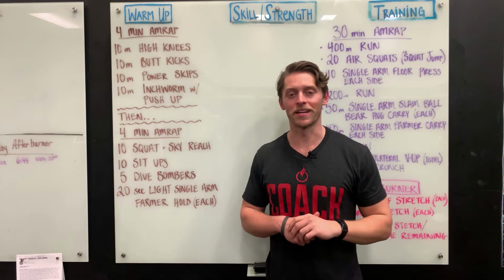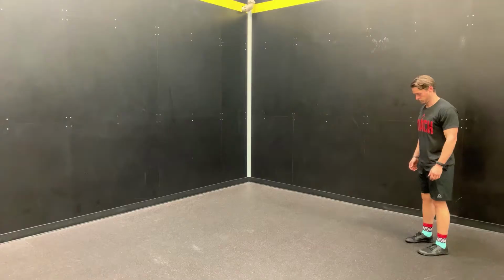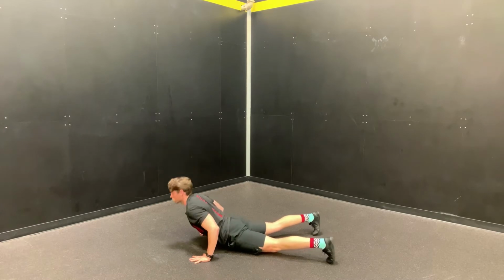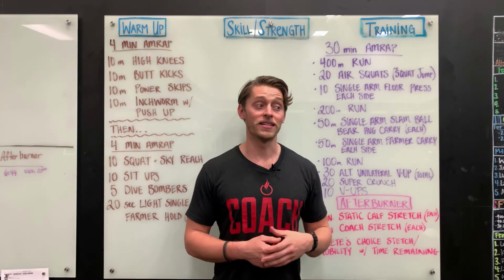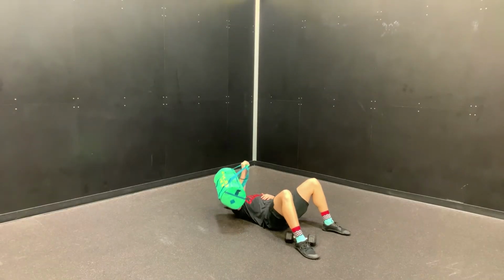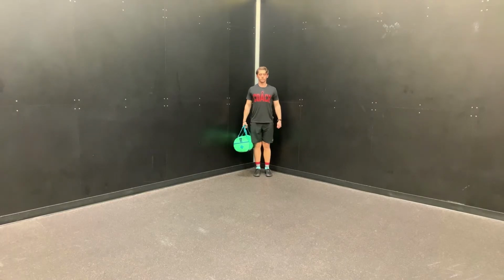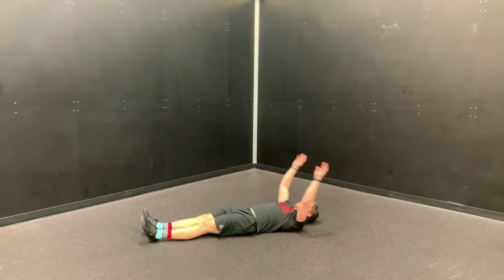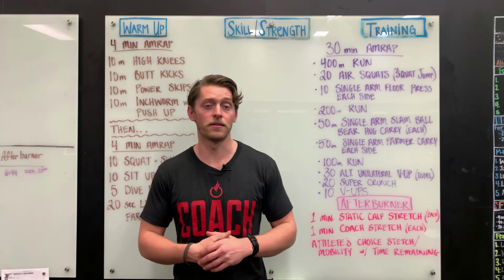Gold's Gym GOLD'SFIT 3/24/2020